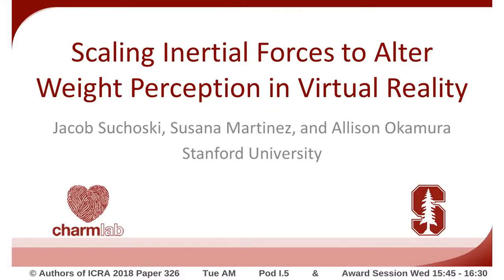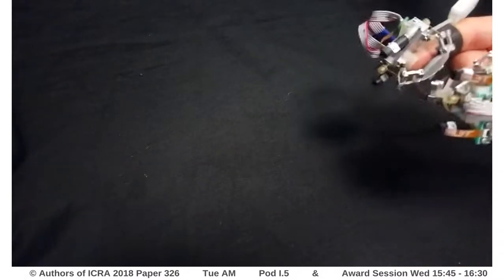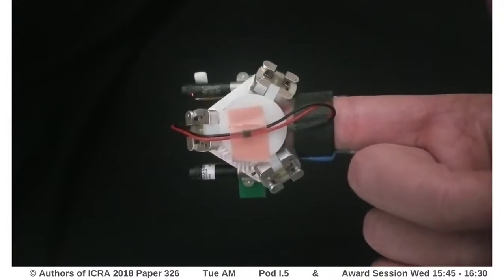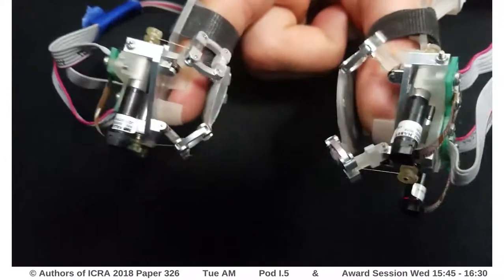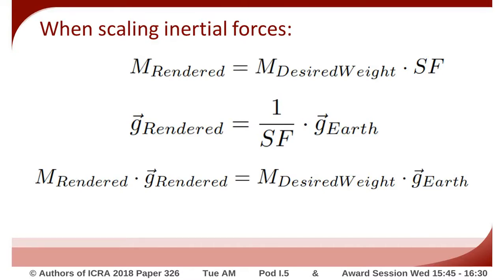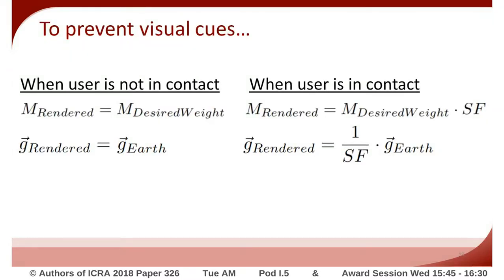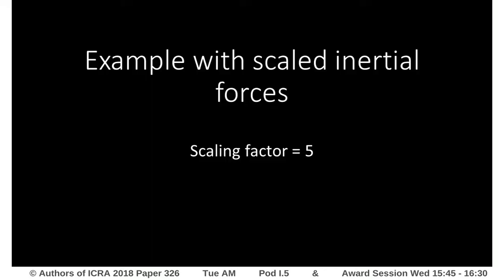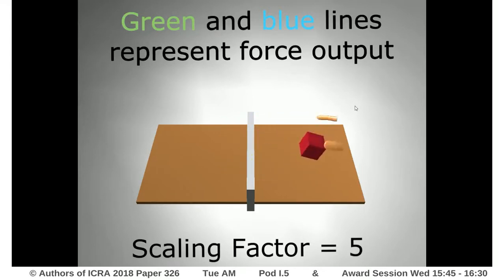Scaling Inertial Forces to Alter Weight Perception in Virtual Reality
Interactive Session Tue AM Pod I.5
Authors: Suchoski, Jacob M.; Martinez, Susana; Okamura, Allison M.
Title: Scaling Inertial Forces to Alter Weight Perception in Virtual Reality

Abstract:
As the field of haptics in virtual reality expands, wearable devices are being explored as alternatives to traditional kinesthetic force feedback devices, which are often limited in workspace. Skin deformation feedback offers a usergrounded feedback modality that mimics cutaneous interactions with the real world but can suffer from force-output saturation due to the actuation constraints required to achieve a small form factor. Saturation of haptic devices limits the mechanical properties and interactions that can be rendered in a virtual environment, specifically the weight that can be rendered when a user manipulates a virtual object.We use scaled inertial forces to alter virtual weight perception during a dynamic grasp-liftand- place task in a virtual environment with haptic feedback via two wearable skin deformation feedback devices. A study was conducted, beginning with an open response exercise to assess how participants interpreted scaled inertial forces when interacting with virtual blocks. Participants then performed a series of trials to measure the Point of Subjective Equality of virtual weight with scaled inertial forces, using a reference of 200 g under the normal (no scaling) condition. PSEs for inertial scaling factors of 2 and 3 were 171 g and 151 g, respectively. These results demonstrate the effectiveness of a unique haptic rendering algorithm that can convey larger weights without saturating the force output of the haptic device.